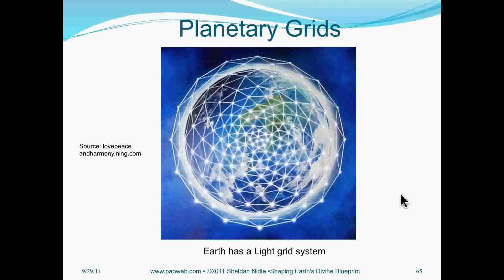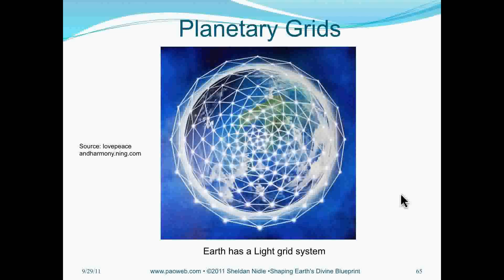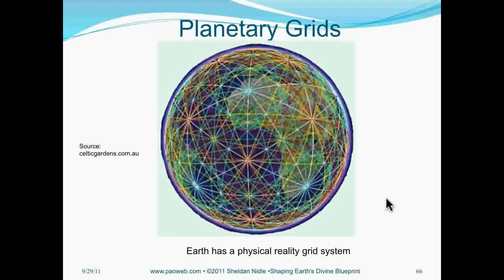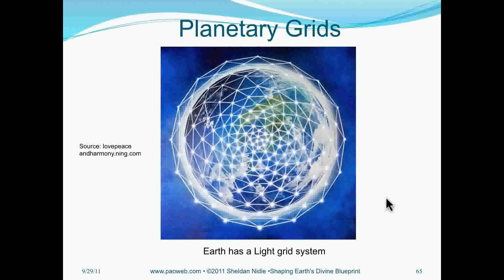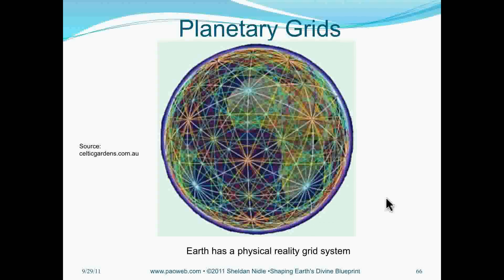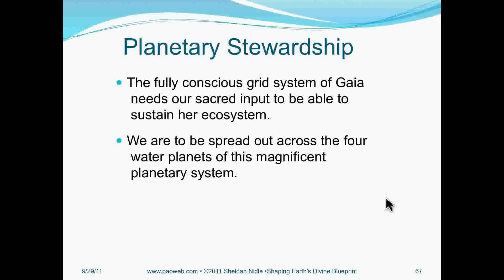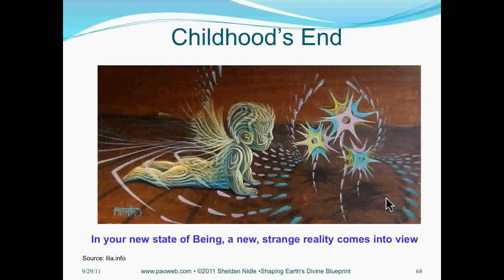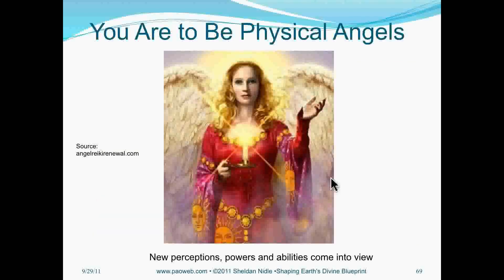Sheldan Nidle Webinar 19: Shaping Earths Divine Blueprint - Preview on Planetary Light Grids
Sheldan Nidle PAO Webinar 19 -- Shaping Earths Divine Blueprint